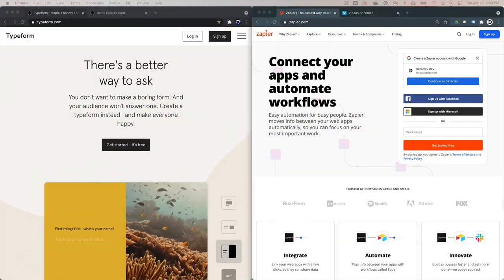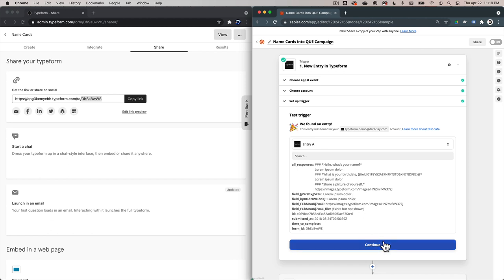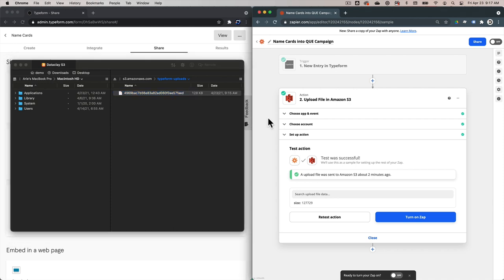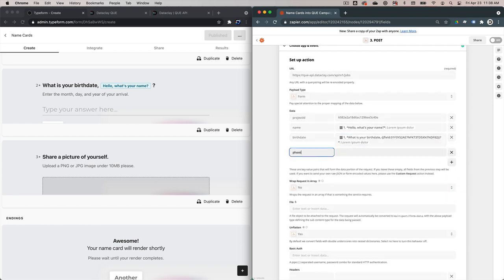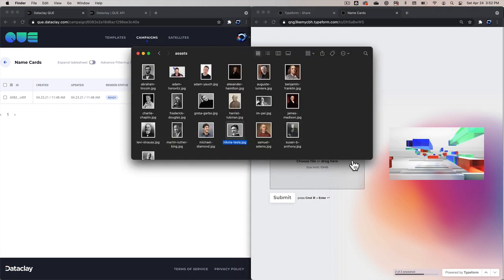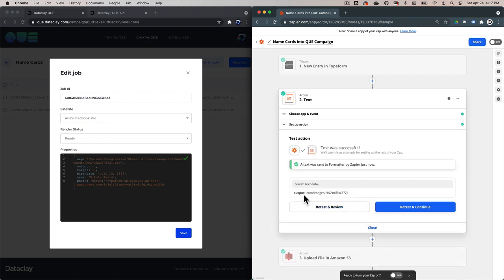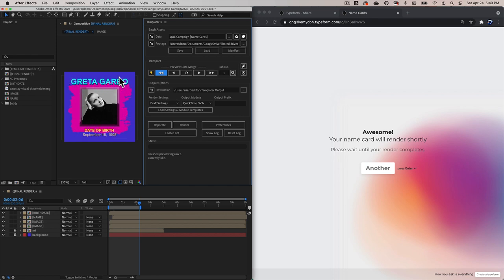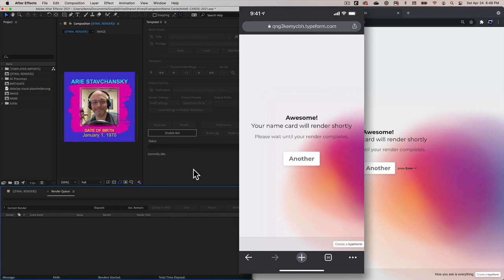QUE Tutorial | Custom Application Integration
Learn how to take QUE to the next level in this tutorial as we demonstrate how to connect QUE and Templater to Zapier and TypeForm to create a custom rendering system that can be used on both desktop and mobile platforms!

Check out more information about Templater and QUE on our support site located